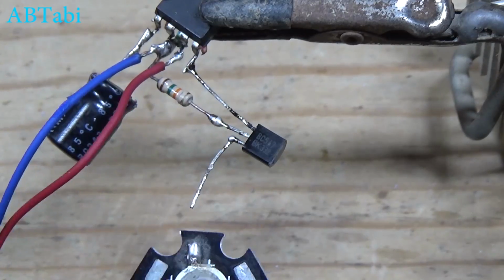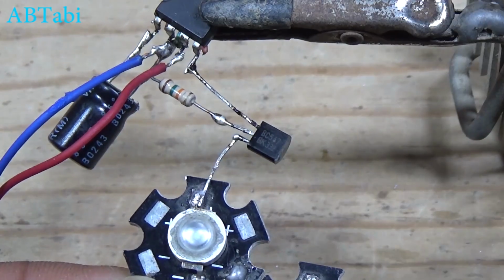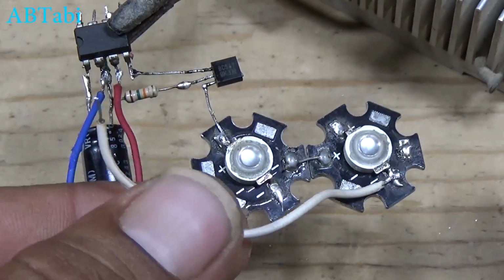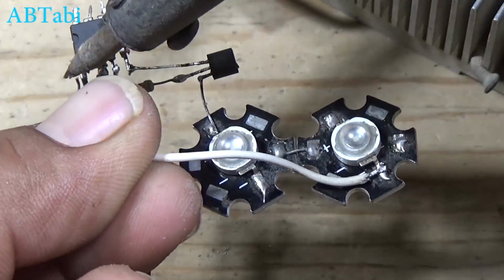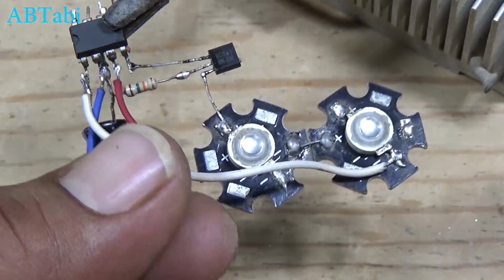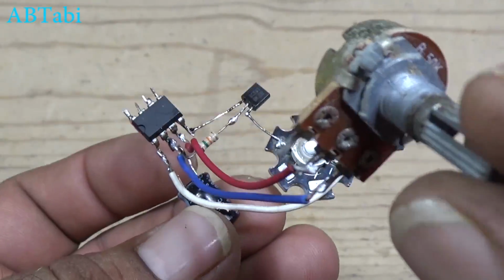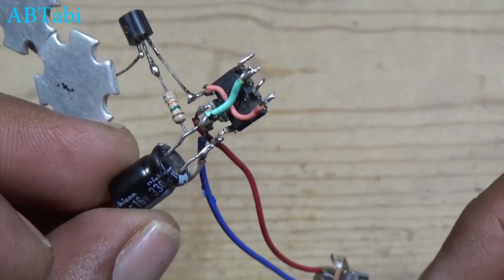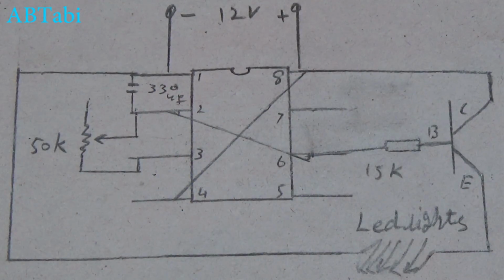Top 5 Simple Diy Inventions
Today i will show you how to make top 5 simple diy inventions circuit using NE555 timer ic, bc547 transistor, bd140, bd139, transistor, c945 transistor awesome diy electronics projects make at home. Simple and easy electronics diy projects make at home.
I hopeful this video will be helpful for you and your friends please
I hope you also like this,my other new cool projects videos.'''